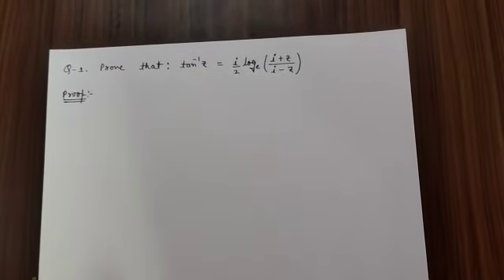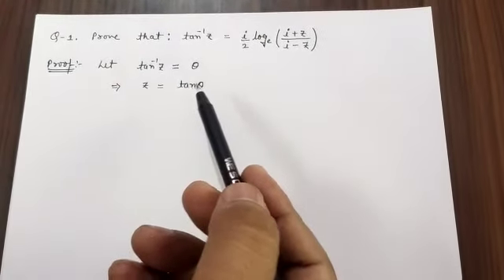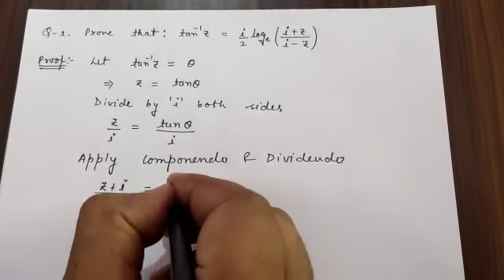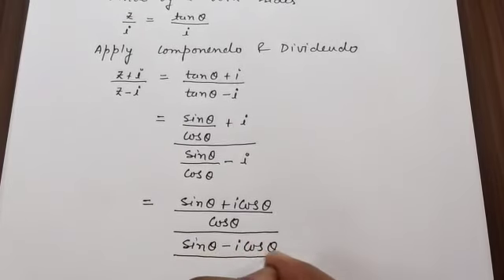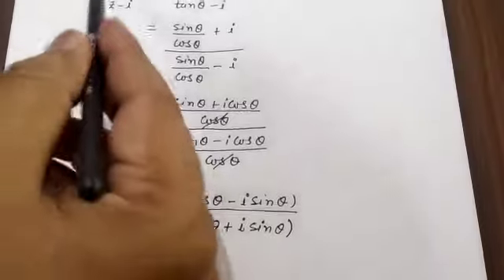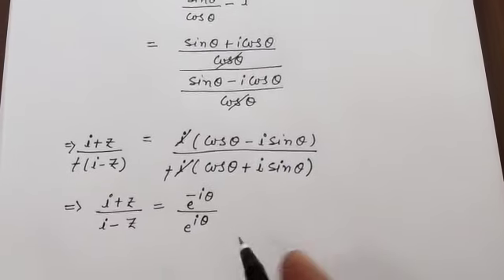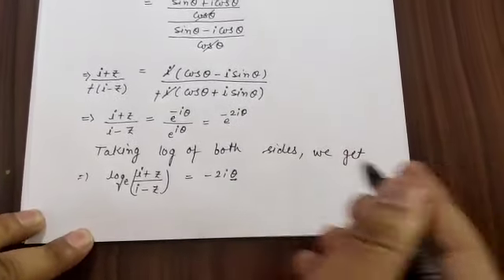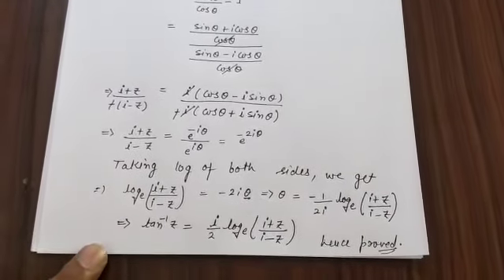Question#1 on Circular & Hyperbolic function ( Complex Variable).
Complete Solution to Question 1 on Circular & Hyperbolic Function of a Complex Variable. Applied Componendo and Dividendo.
Boon Maths Classes by Dr. Chand Ram.

Follow the link below for Introduction on Exponential,  Circular & Hyperbolic Function. Circular function of a complex variable.